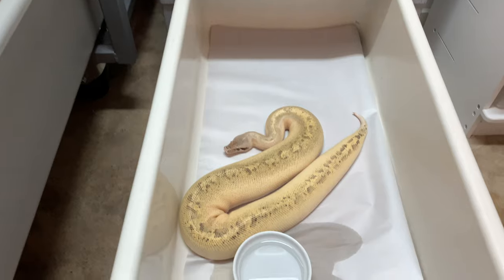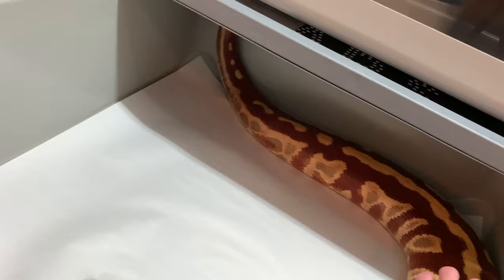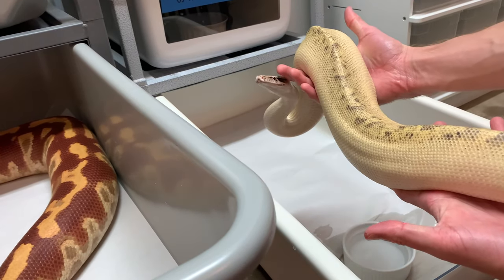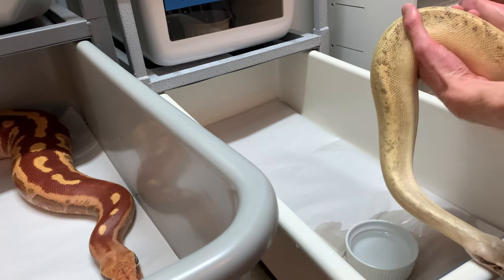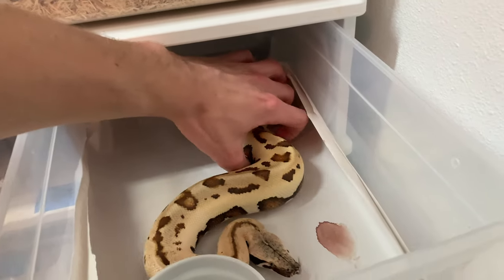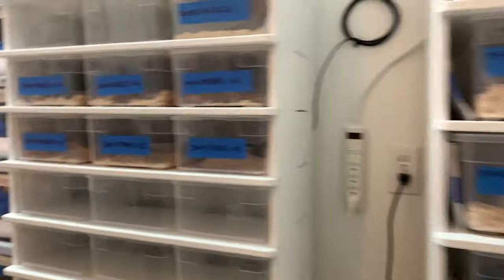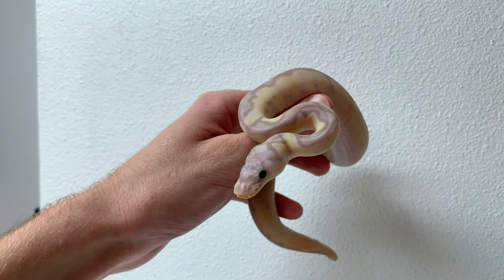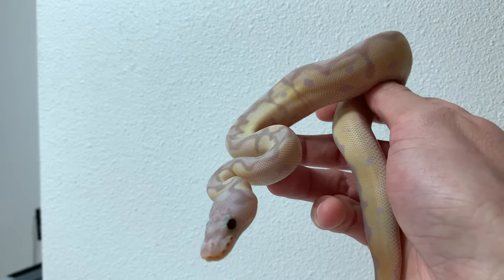Socializing Blood Pythons and Ball Pythons | Tips To Socialize Your Snake | BallPythons9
Some tips and tricks for socializing your snakes! And why it is important to treat your snakes right!